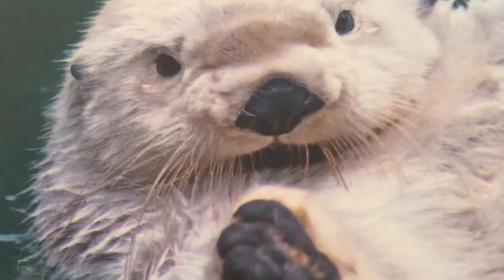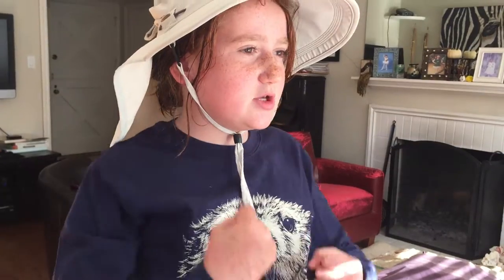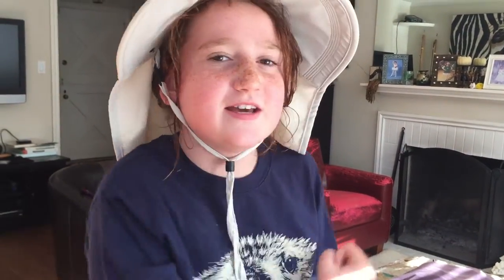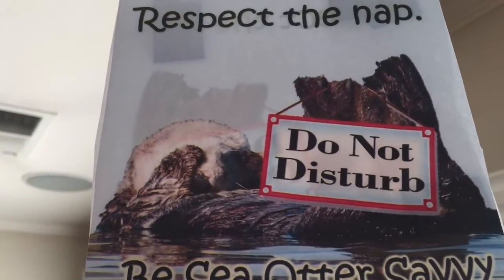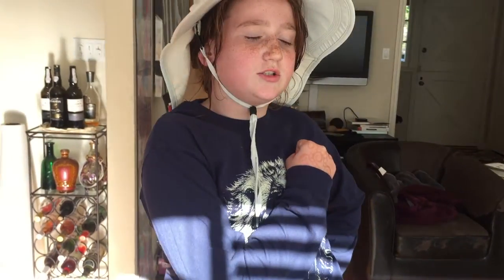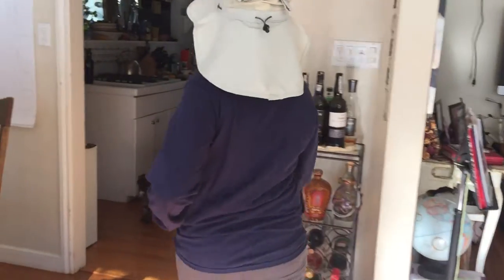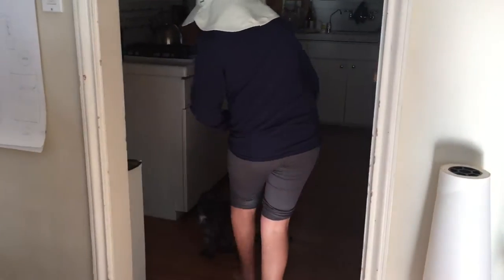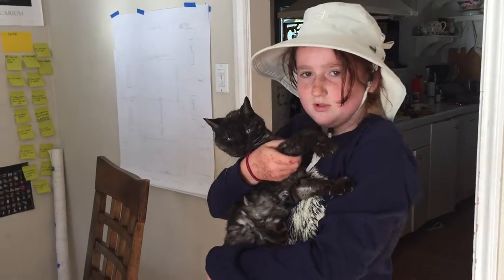Dr. Sea Otter: Sea Otter Awareness Week!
Tune in for a tip from Dr. Sea Otter in celebration of Sea Otter Awareness Week! These cute fluff balls are more than a pretty face.